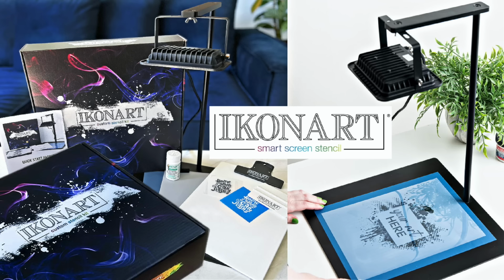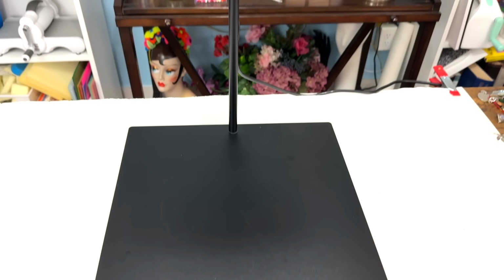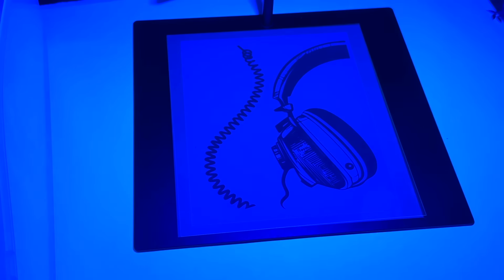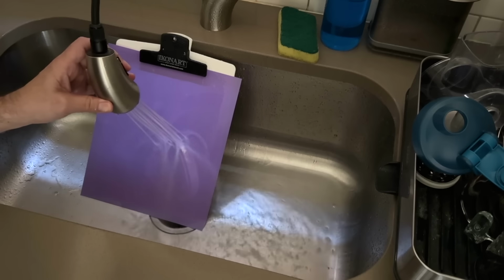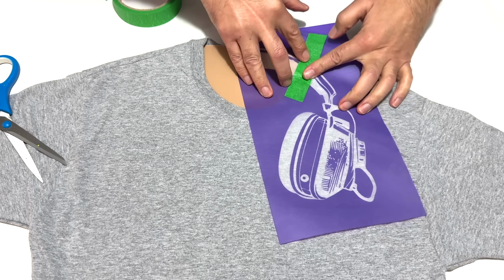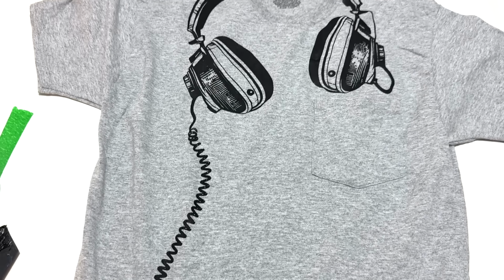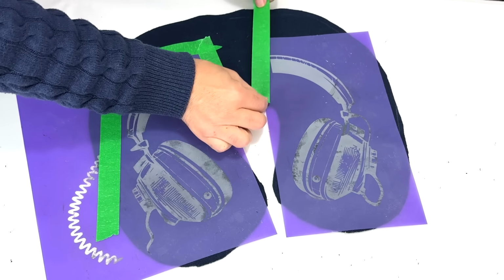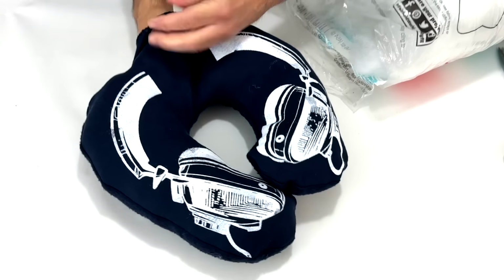Headphone Airplane Pillow & Tee with IKONART!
Saw an amazing tee in a movie and recreated it with my IKONART stencil making kit!

I'm Matthias Harris, as the author of 'Journey Home'
grants Melody Loops and it's licensees, including MARK MONTANO , permission to use this Music.
This Music may be used in commercial and personal projects and in monetized videos (such as Youtube or Vimeo) without paying additional fees or royalties to author. The Music must be used in accordance with the Melody Loops End User License Agreement
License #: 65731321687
CONFIRMATION SUMMARY
Here are a few details of this Grant and Permission: It is conditional upon full receipt of payment;
The Music may be used in various multimedia applications including as video games, educational software, powerpoint and keynote presentations, television advertisements, radio spots, documentaries, institutional and corporate advertising, hold on, jingles, websites, flashes, banners; The Music may be modified but may not resold or redistributed outright by licensees of Melody Loops, although it may be included as part of a production;
and The Music is being licensed not sold.
'Melody Loops' referred to above means Melody Loops LP, operators of (the 'Site').
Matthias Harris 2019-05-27